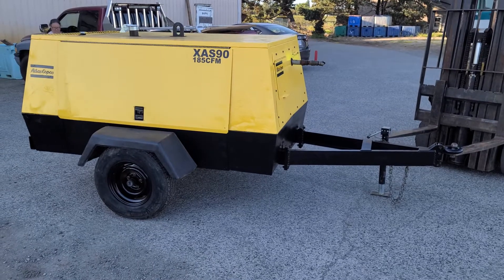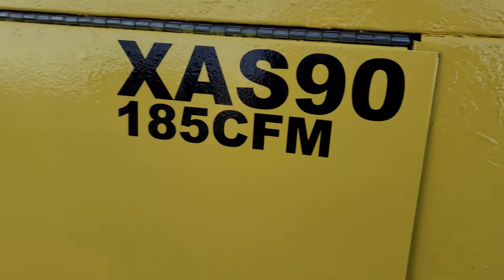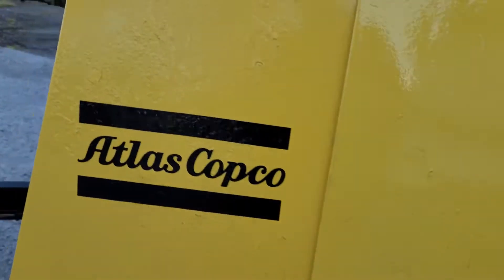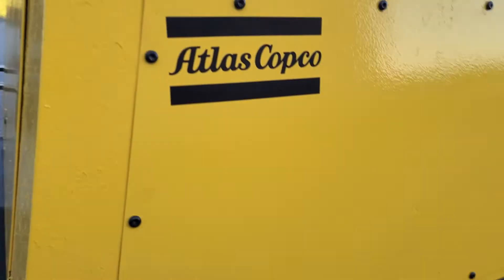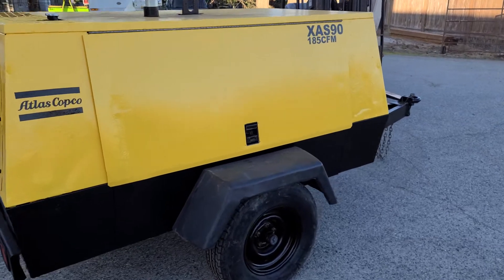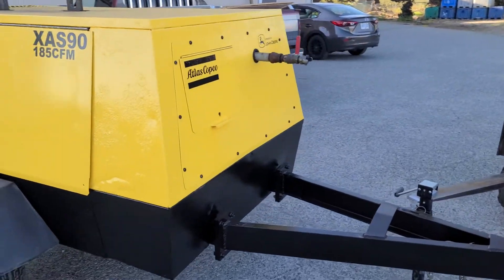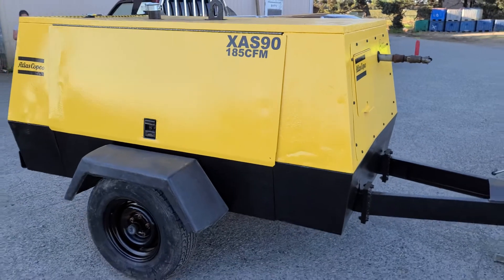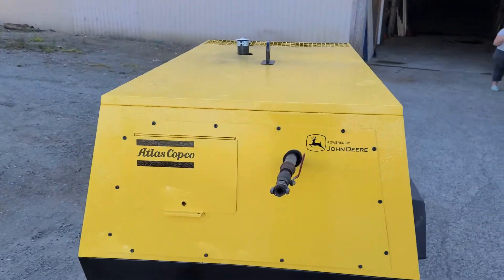Buy & Sell - Part 4 - FINISHED!! Atlas Copco XAS90 185CFM tow behind air compressor trailer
Soooo after a few weekends of removing decals, wire wheeling, sanding, washing and painting, would you take a look at this! Unrecognizable!!

This turned out beauty!

Atlas Copco XAS 90 (1997 model year) powered by the John Deere 4039D 4 cylinder Diesel engine. Non turbo charged.

SOLD!